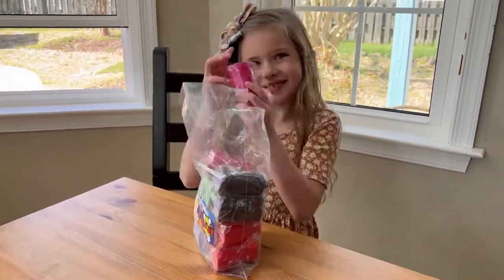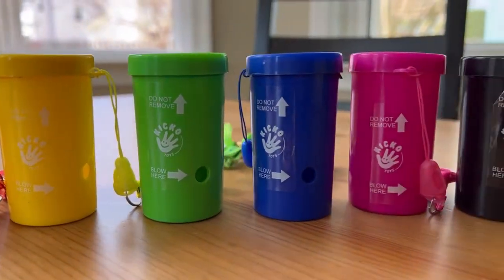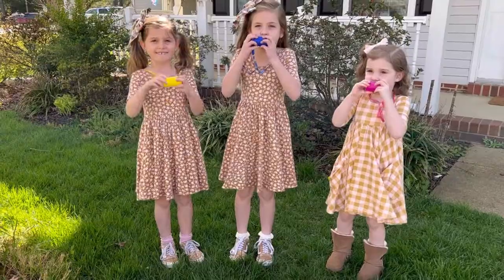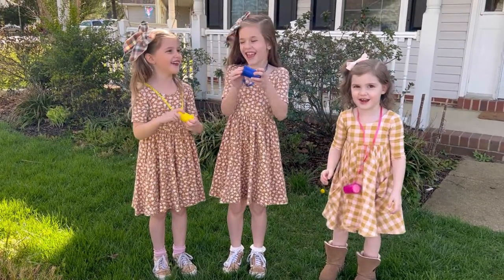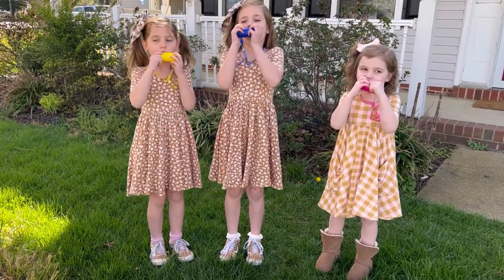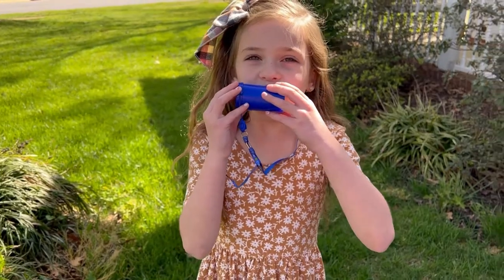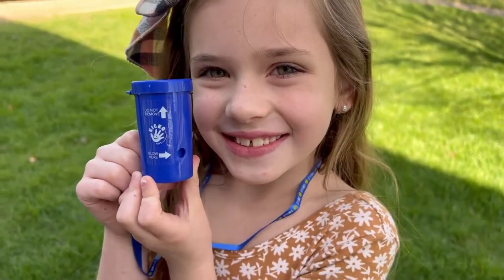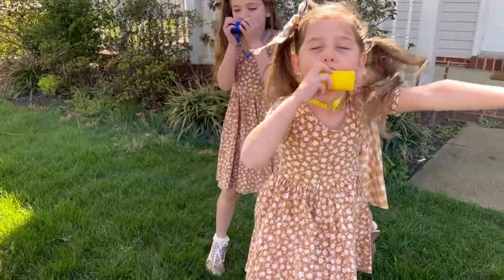Kicko Air Horn - Horn Air Hooter, 12 Pack Of Blow Horn, Sports Event, Pranking, Ideas.mov